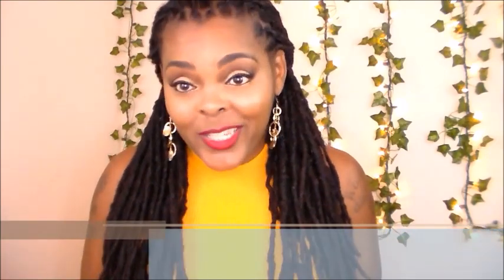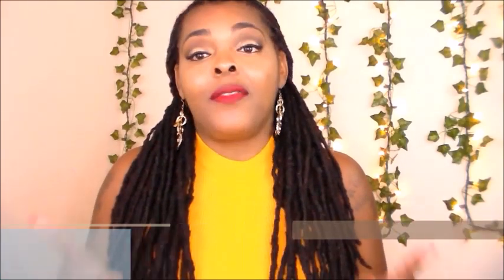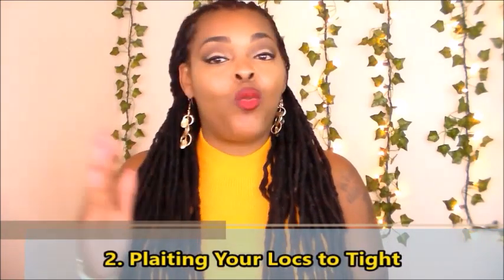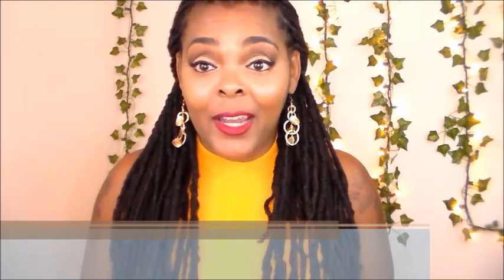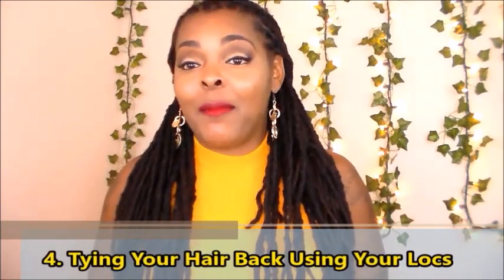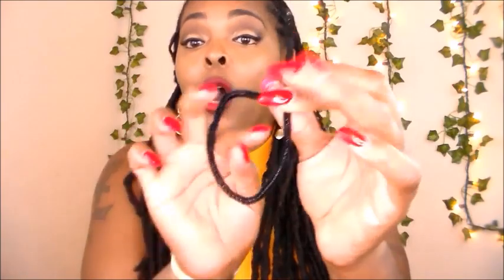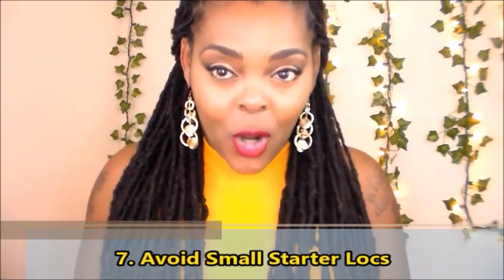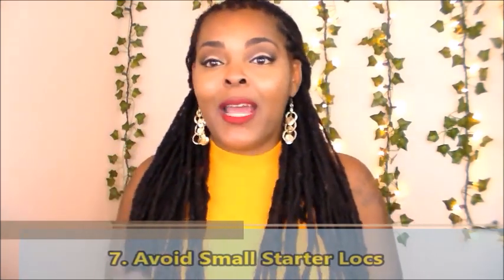7 TIPS to Prevent Thinning & Breaking LOCS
Lets Face it, when we start Locs and begin our Loc Journey the goal is always to grow long healthy Locs. Unfortunately as time progresses this is not always the case. Some practices prevent you from reaching your length goals. In this video I will be sharing 7 tips that will help you prevent your Locs from thinning and breaking off.

PRODUCTS TO CONSIDER WHEN CLEANING YOUR LOCS

Dr. Bronner’s Pure Castile Liquid Soap(Tea Tree, 32 Ounce)

Portable Inflatable Shampoo Basin

PRODUCT TO CONSIDER FOR ITCHY SCALP

10 Essential Oil Wood Box Set 10mL USDA Organic 100% Pure (Tea Tree-Lemon-Lavender-Sweet Orange-Rosemary-Lemongrass-Frankincense-Peppermint-Eucalyptus-Cedarwood)

Tea Tree Oil
Peppermint Oil
Lemon Oil
Rosemary Oil
Eucalyptus Oil